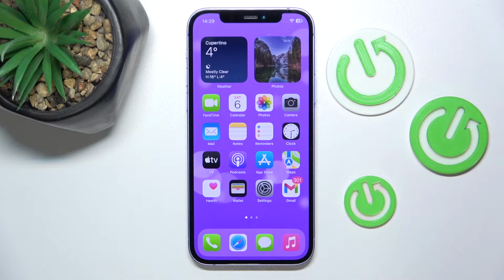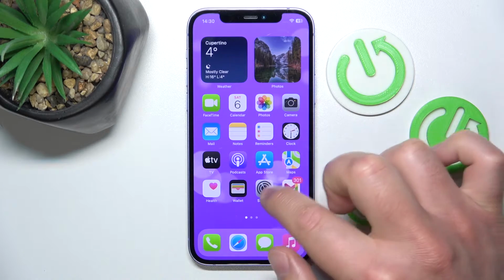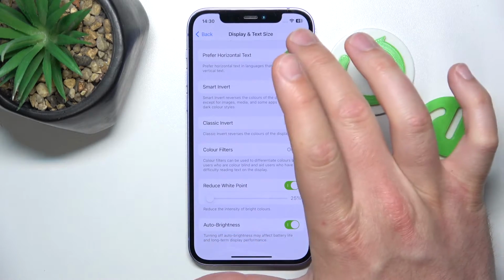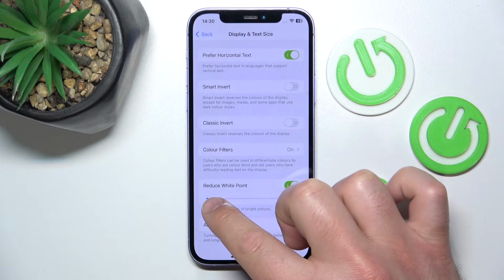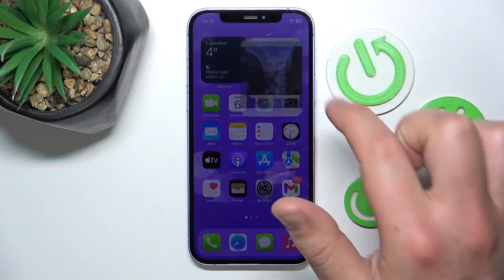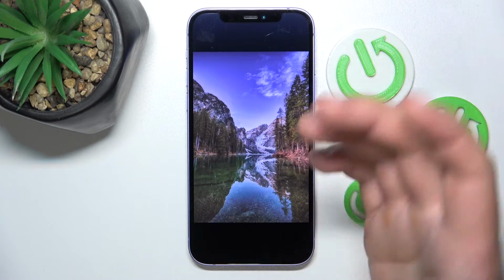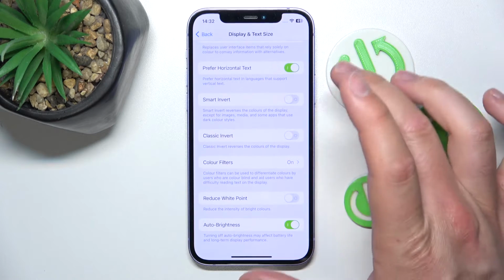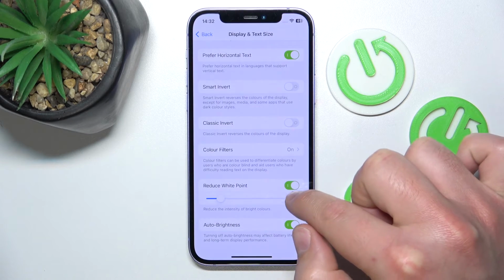How to Enable And Disable Reduce White Point and What It Does on iPhone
Learn more about iPhones:
Hi! Reducing the white point can minimize eye strain and improve visibility, particularly in dimly lit conditions. Experiment with Reduce White Point to find the optimal screen brightness and intensity that suits your viewing comfort.

How to enable or disable reduce white point on iPhone? How to enable reduce white point on iPhone? How to disable reduce white point on iPhone?